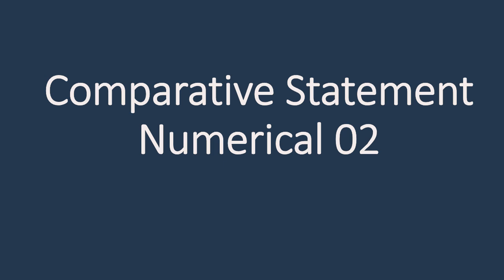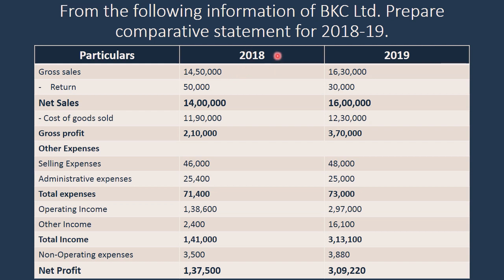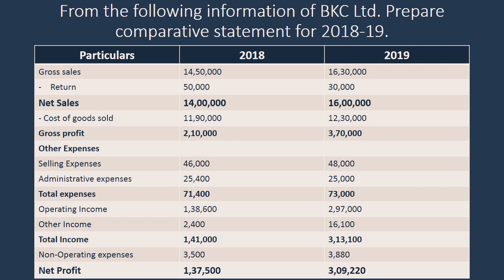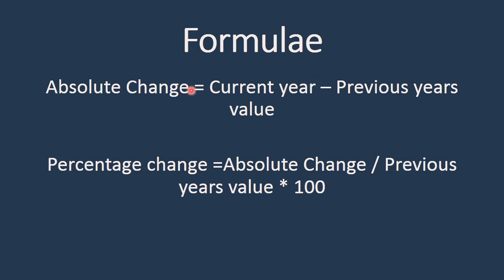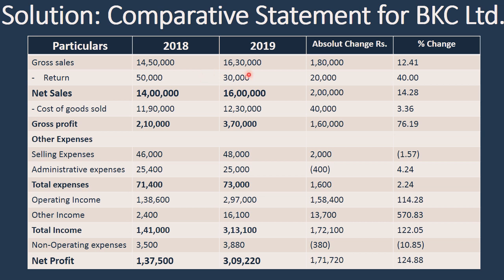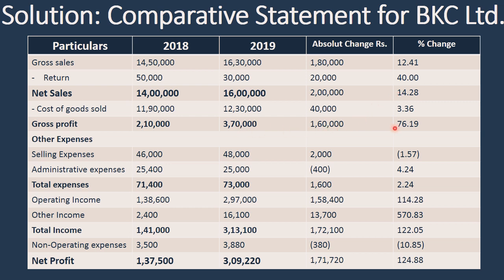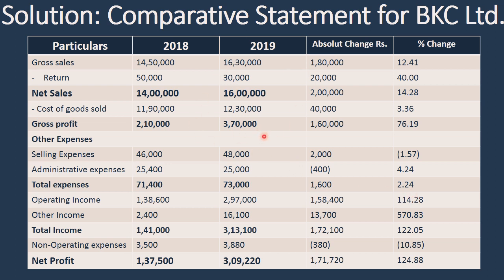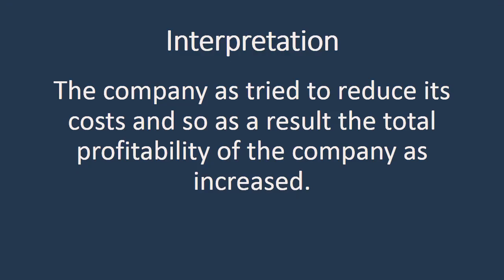Comparative Financial Statement 2